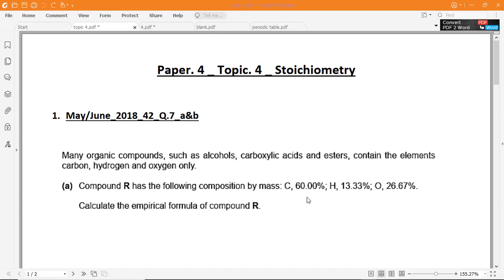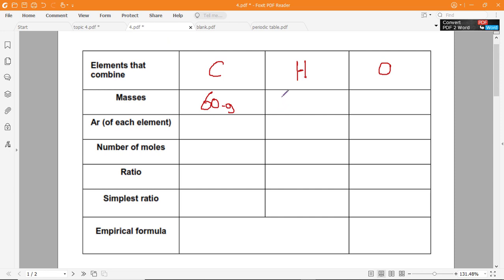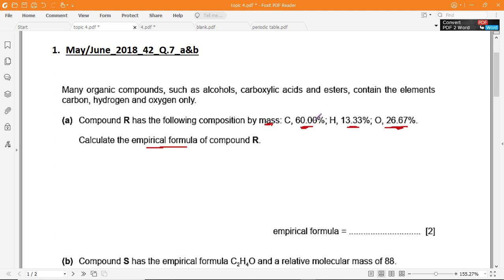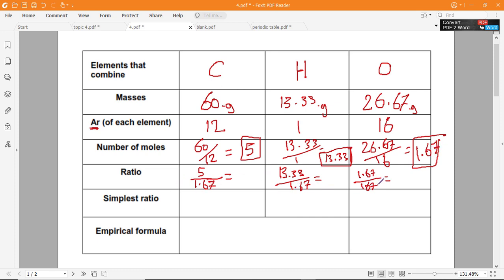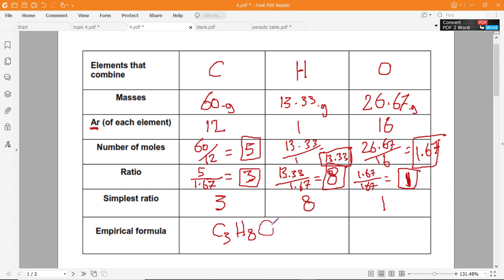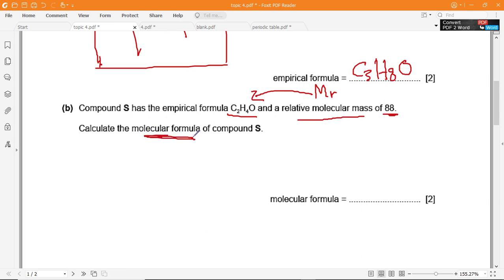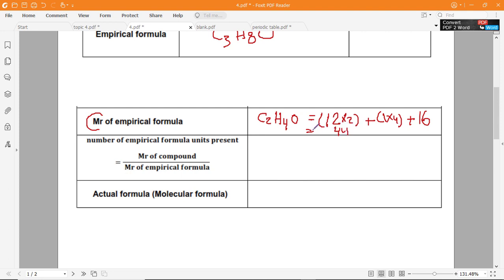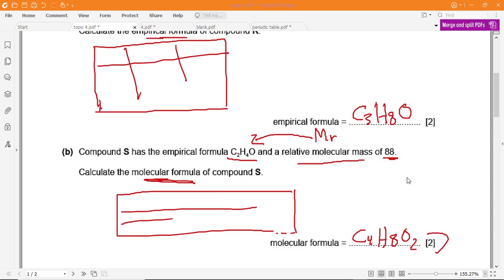IGCSE Chemistry (CAIE)| Paper.4 | Topic. 4 | Stoichiometry | Part. a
Cambridge IGCSE Chemistry - Paper 4 - Topic 4 - " Stoichiometry"

(IGCSE CHEMISTRY O.L & A.L)